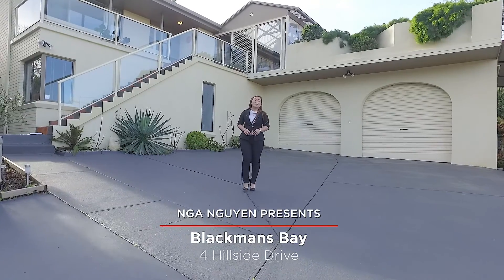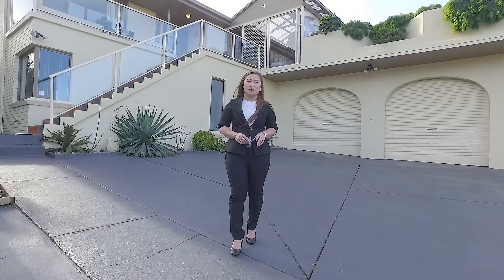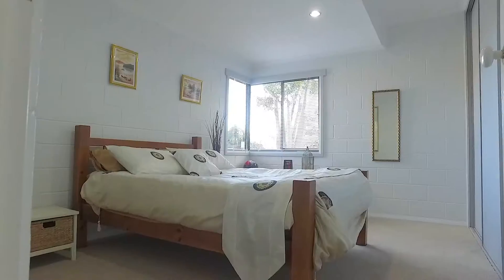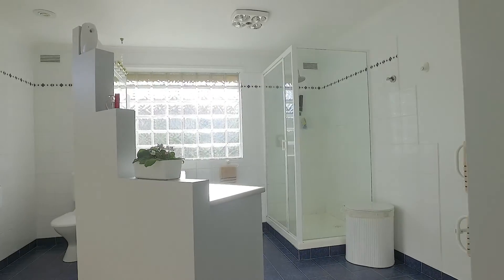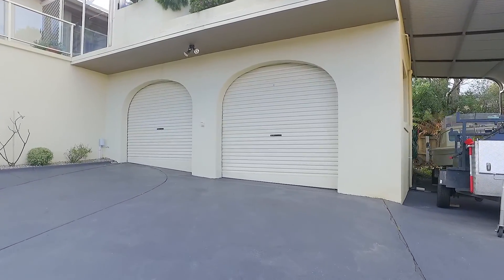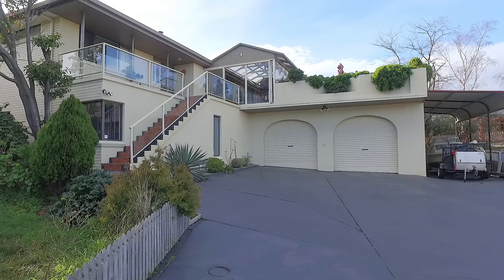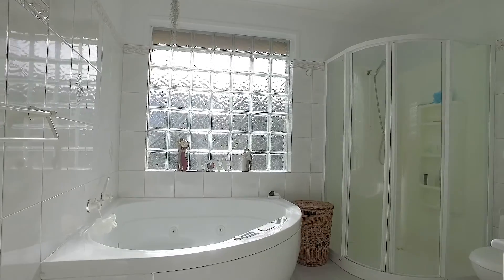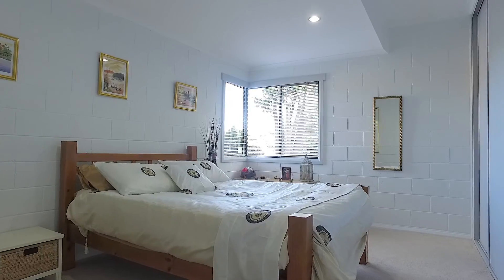Petrusma Property Profile - 4 Hillside Drive, Blackmans Bay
Nga Nguyen
Property Consultant